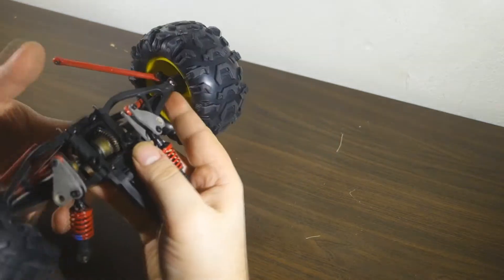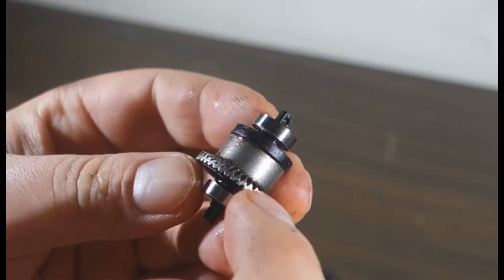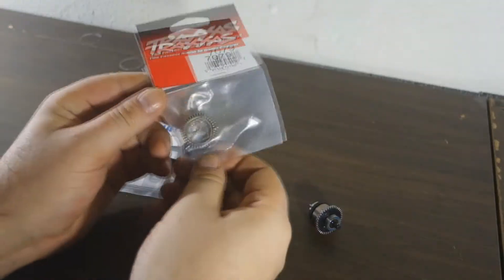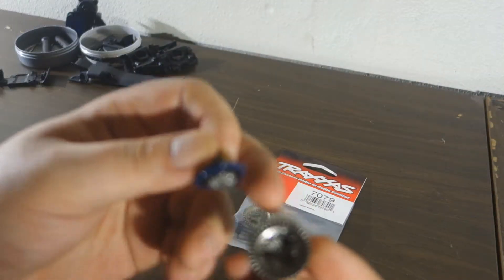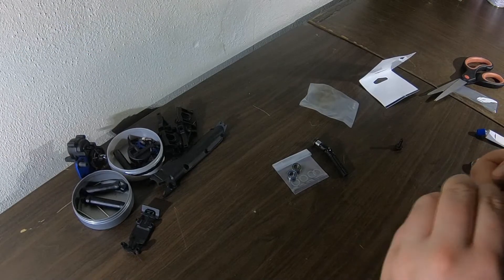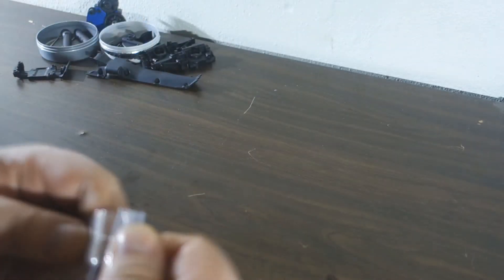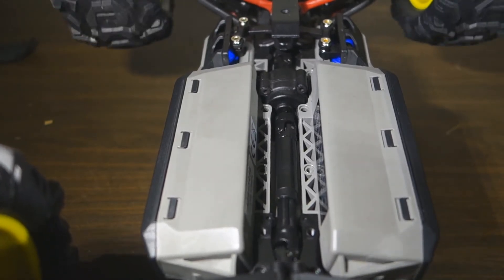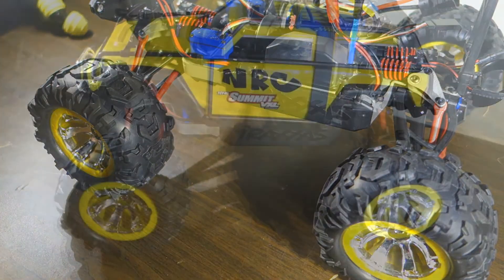BACK DIFF BROKE 3S LIPO TRAXXAS SUMMIT BRUSHLESS VXL 1/16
The back differential broke while I was out bashing on 3S Lipo the other day, so I went to the local hobby store and bought some new parts =)

Traxxas Summit 1/16 vxl brushless
ALL stock except I got two servos 2080
This all happened while filming the "Two Traxxas One Controller"